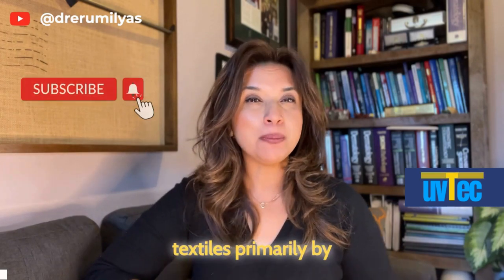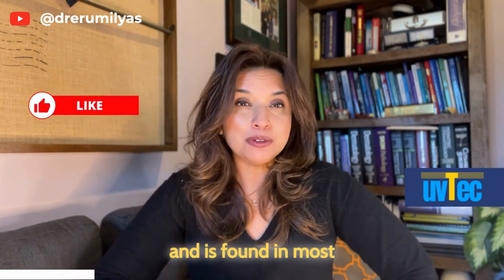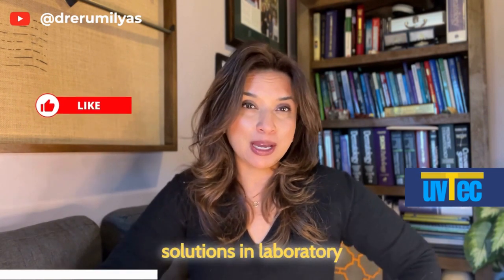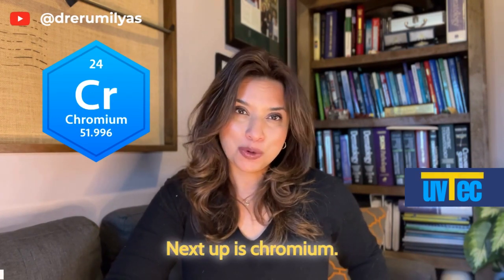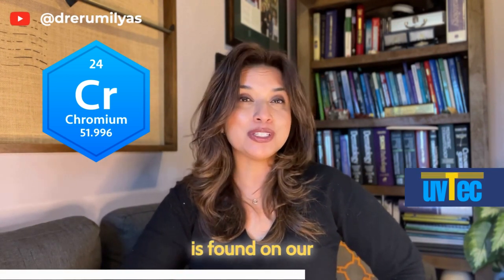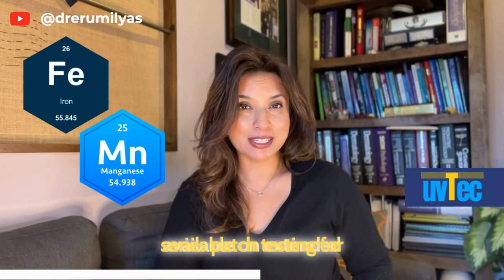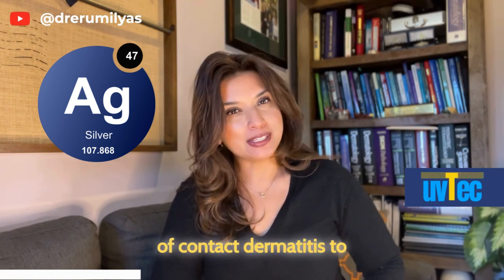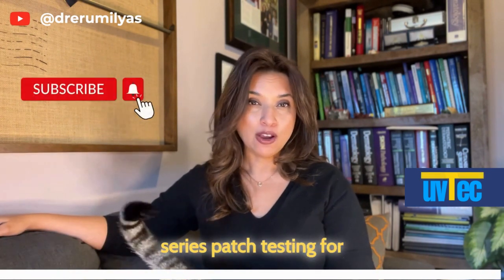What's in your clothing | Metals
We tend to think of textiles as made up of fibers we are familiar with such as cotton, silk, wool, polyester, and nylon, but did you realize that there can be metals found in our textiles?  Metals can find their way into our clothing from both the process of manufacturing as well as with storage of our clothing or textiles.  Sometimes metals are used to serve specific purposes during the production process.